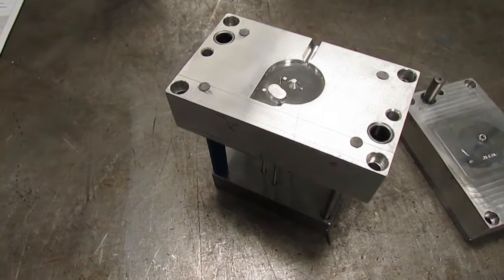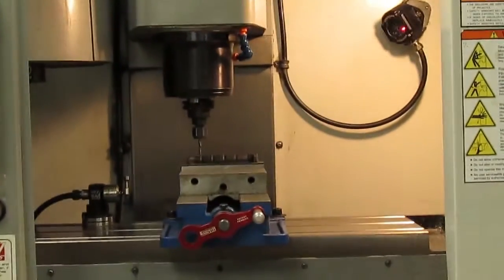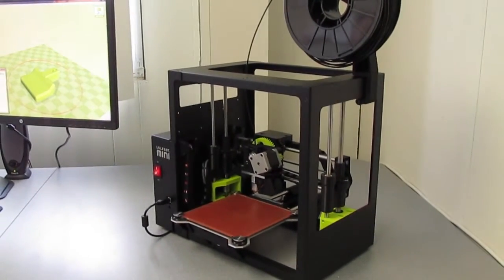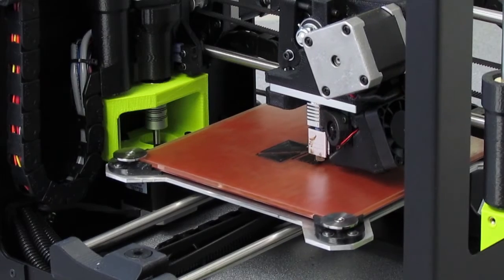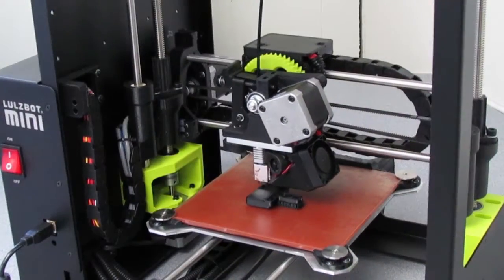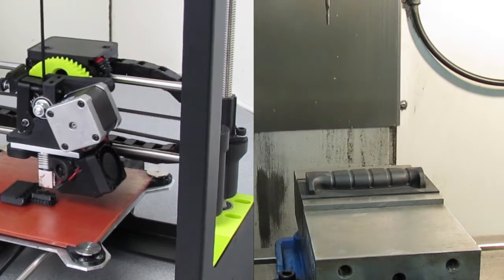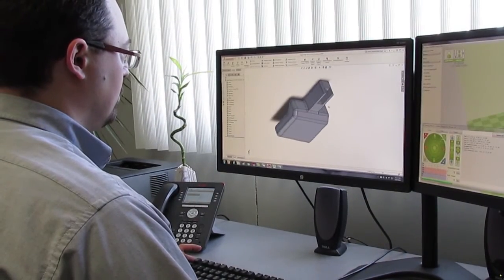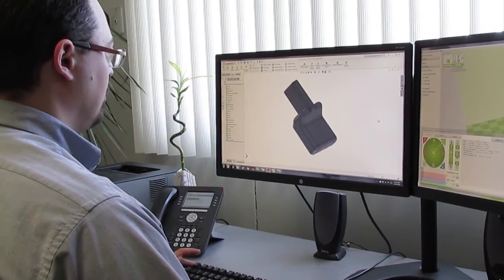Prototype options for molded plastic parts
You can use prototype tooling, machining, 3D printing or a combination approach to create prototypes of your injection molded part.